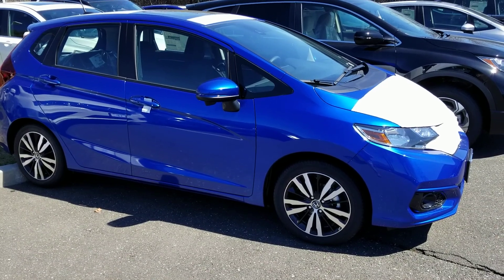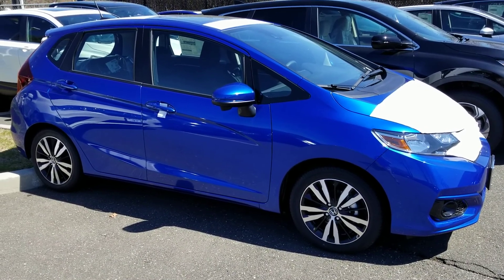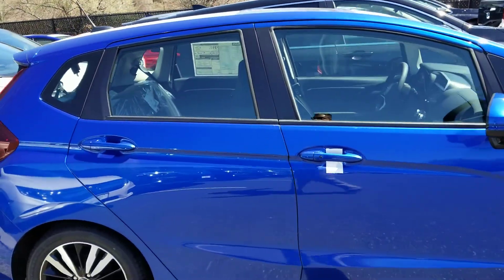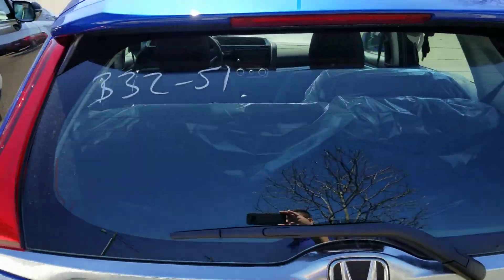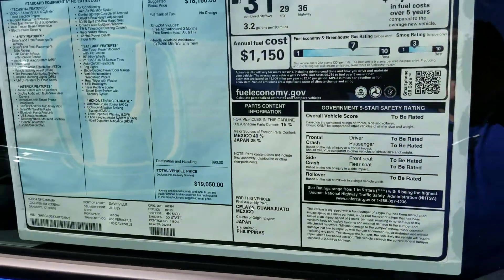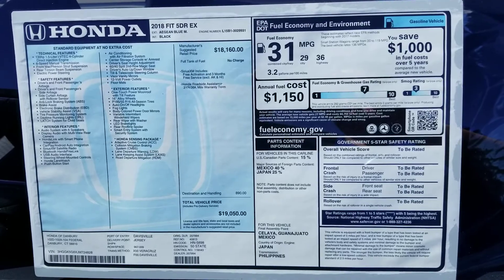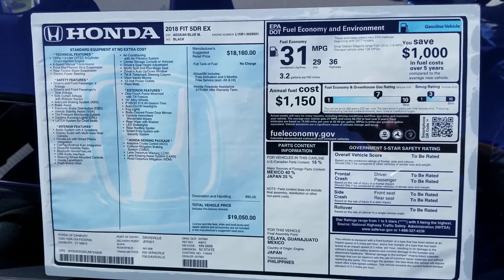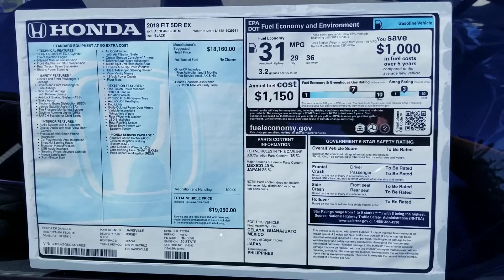2018 Honda Fit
From Honda of Danbury